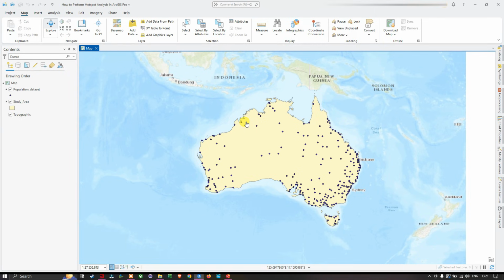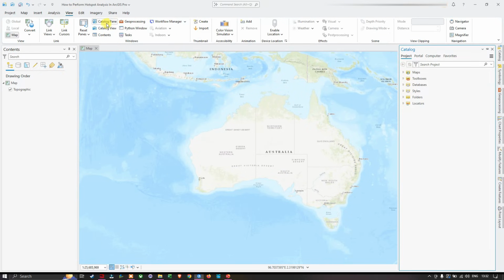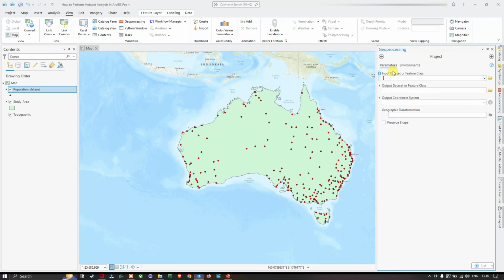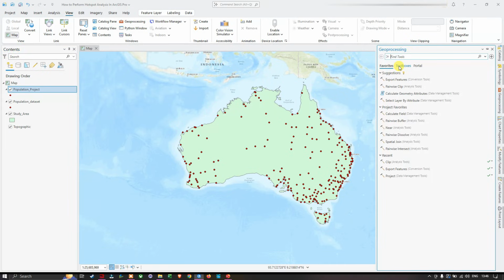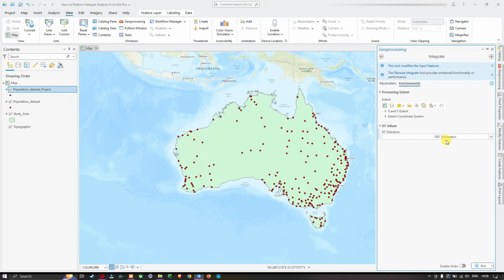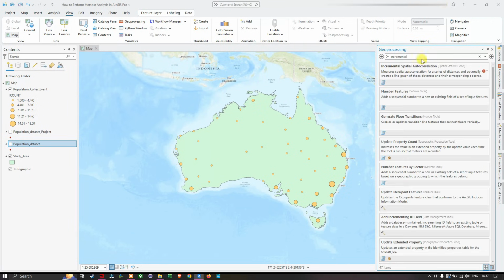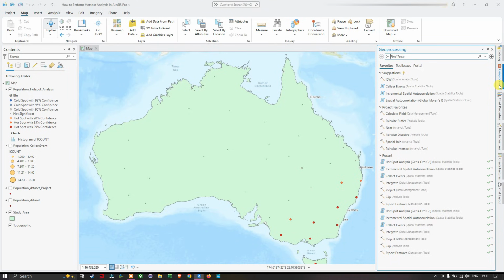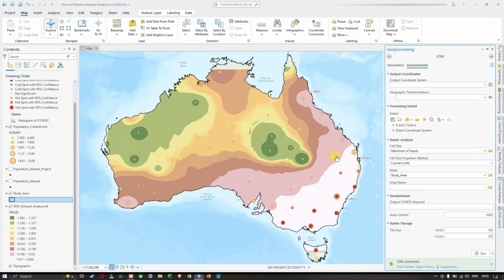How to Perform Hotspot Analysis in ArcGIS Pro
In this video, I’ll walk you through Hot Spot Analysis (Getis-Ord Gi*) in ArcGIS Pro—from raw data to meaningful, publication-ready maps. This tutorial is clear, practical, and beginner-friendly, with tips that even advanced GIS users will appreciate.
What Hotspot Analysis (Gi*) really means, Preparing point & polygon data for hotspot analysis, Choosing the right distance band / spatial relationship, Running Getis-Ord Gi* in ArcGIS Pro, Interpreting hotspots vs cold spots, and Creating clean, professional hotspot maps
GIS & Remote Sensing students, Researchers & PhD scholars, Urban planners & analysts, Environmental scientists, Anyone learning spatial statistics in GIS